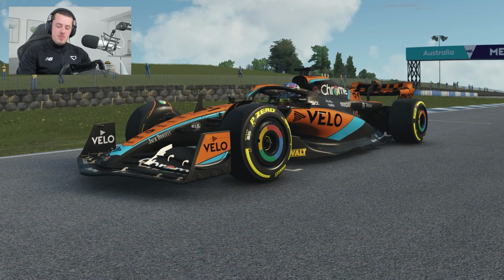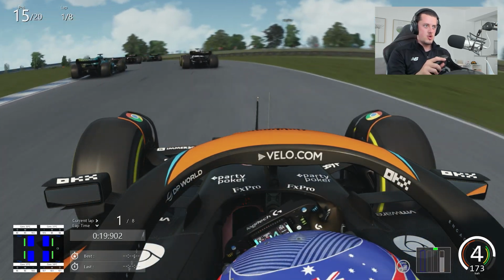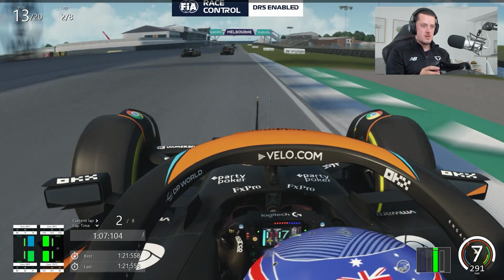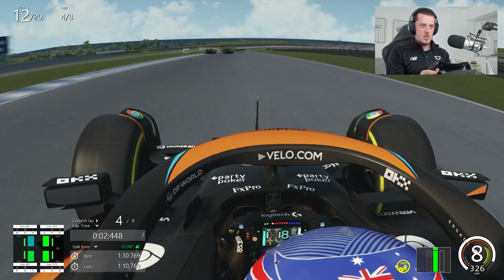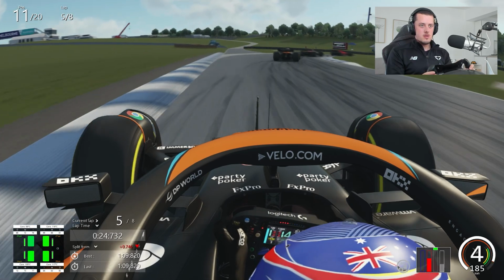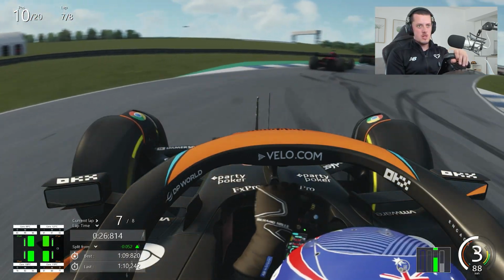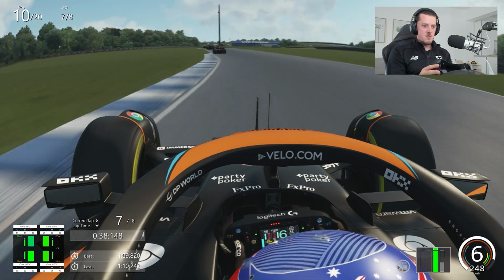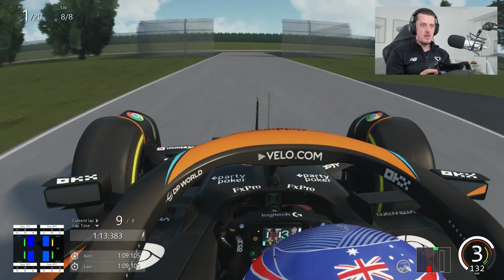The Australian Grand Prix... But it's at Phillip Island instead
Shout out to @aarava for the inspiration!

00:00 Intro
01:05 Race Start
10:55 Free Roam Mode
13:25 Outro